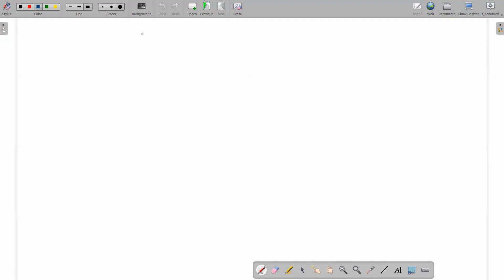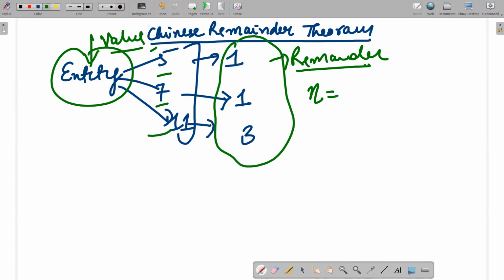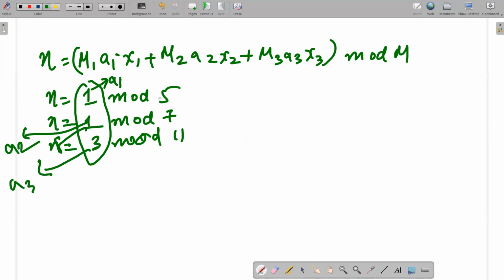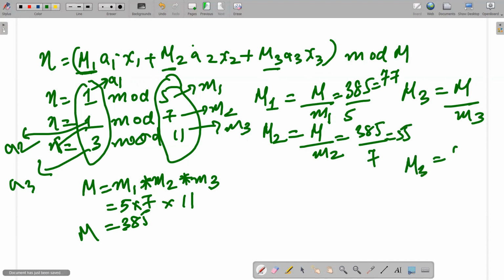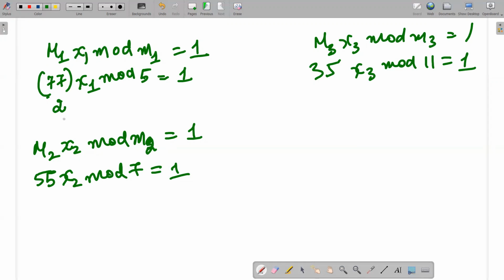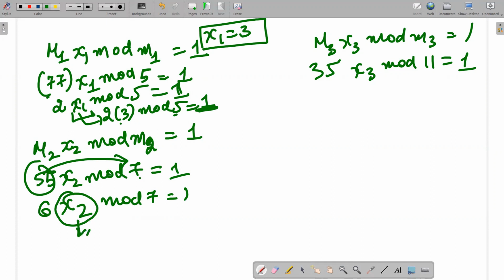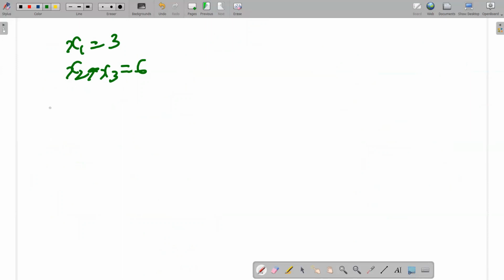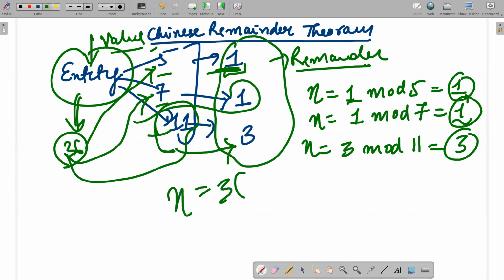Learn Chinese Remainder Theorem in 10 Minutes||Solved Example||DAA Lectures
1) Chinese Remainder Theorem Example is Solved
2) Simple Explanation
3) Solved Example